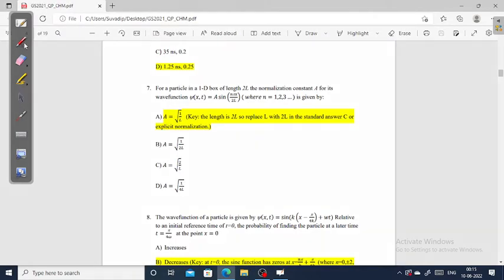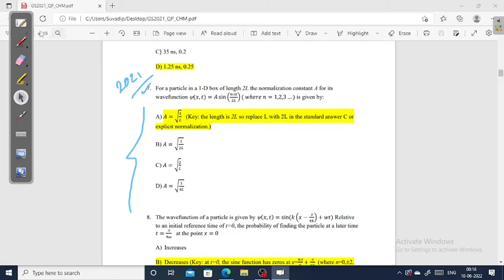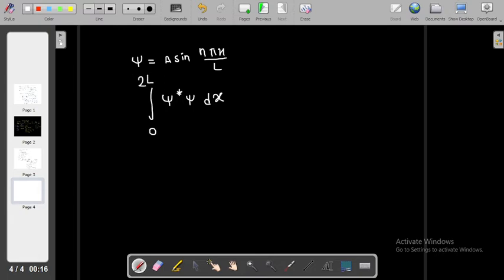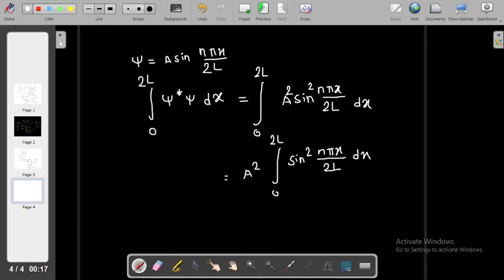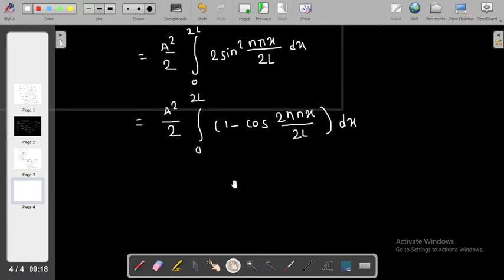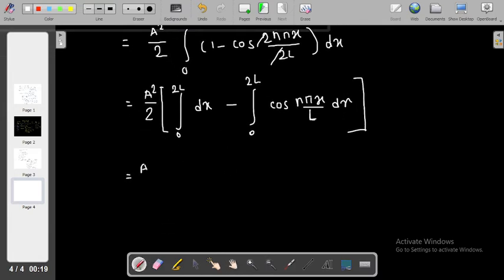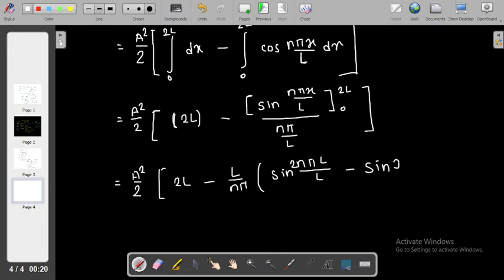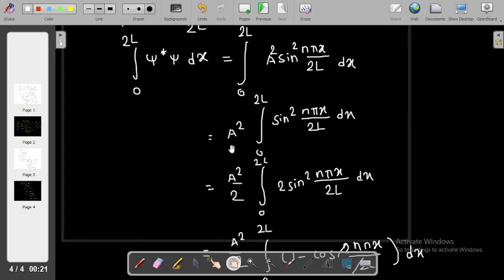TIFR Chemistry 2021 Solved Questions 7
tifr chemistry preparation
tifr interview
Tifr Chemistry Solved